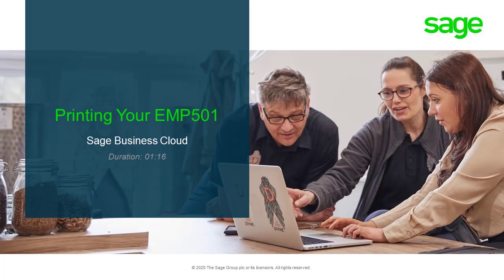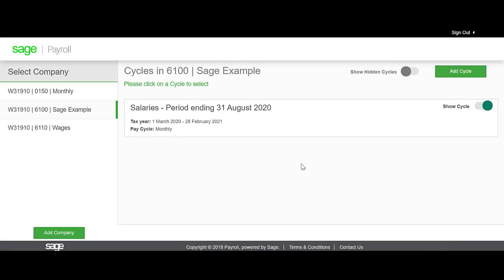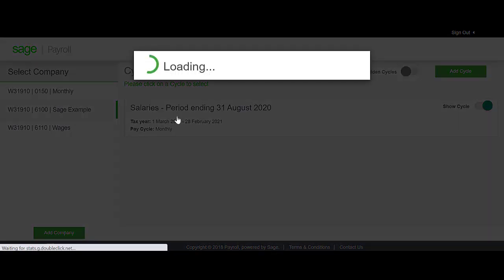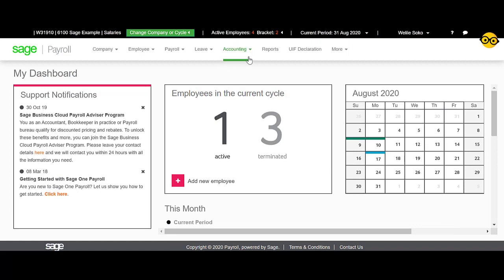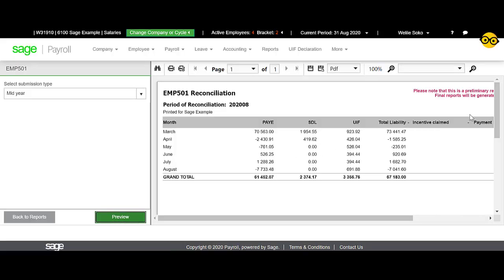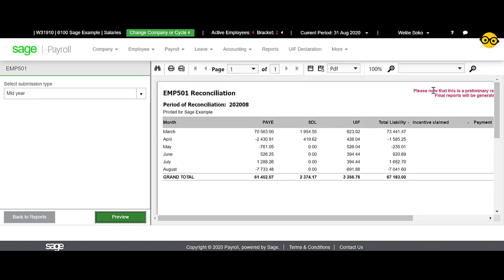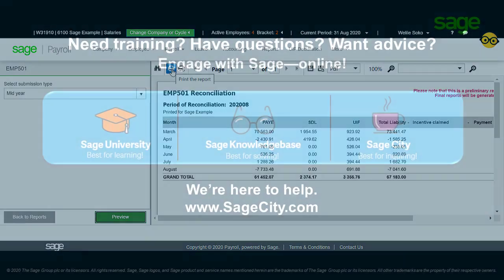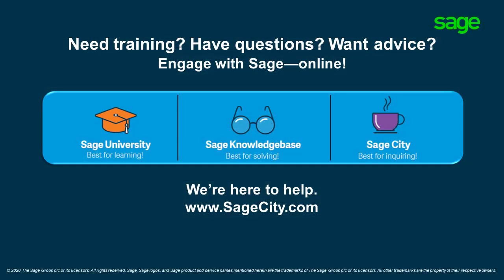Sage Business Cloud Payroll: How to view your EMP501 for your Mid Year Submissions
This video, will show you how to view and print your EMP501 report from Sage Business Cloud Payroll for the Mid Year Submissions.